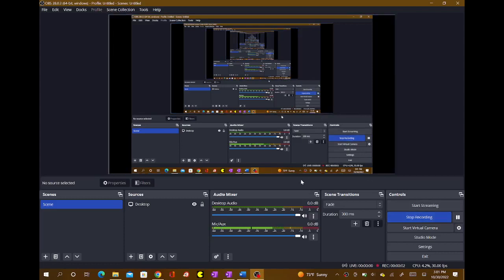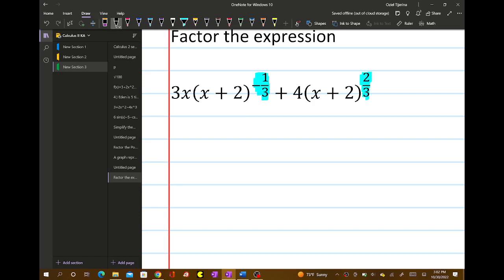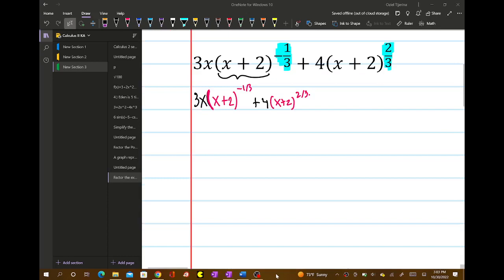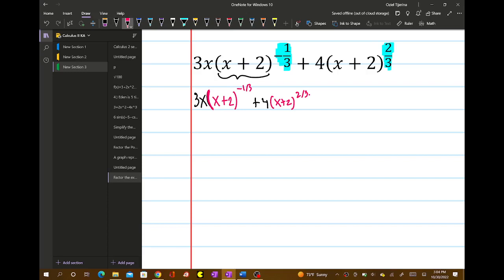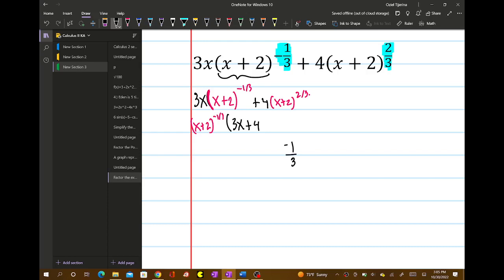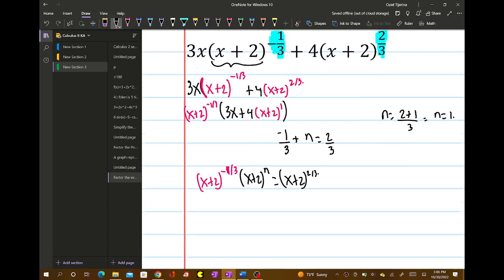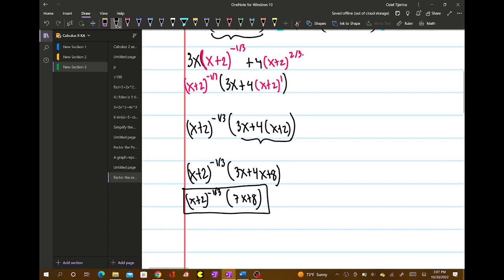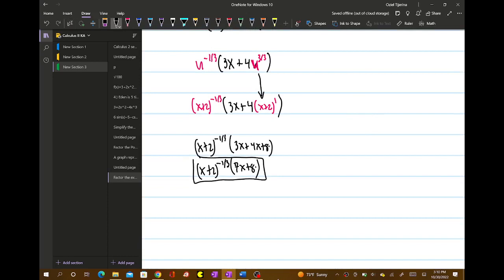Factoring an algebraic expression with fractional NEGATVE exponents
Hi guys! In this video, I show you how to factor an algebraic expression with fractional negative exponents. I will admit, this was a little bit hard to explain, so please let me know if you were confused! I did do my best in explaining this one.